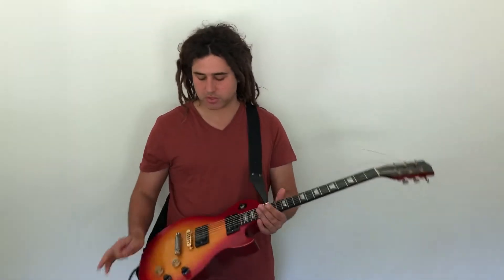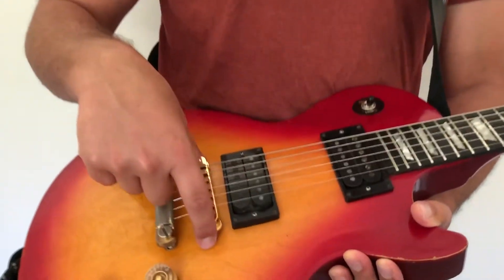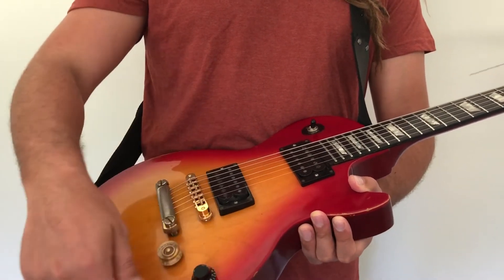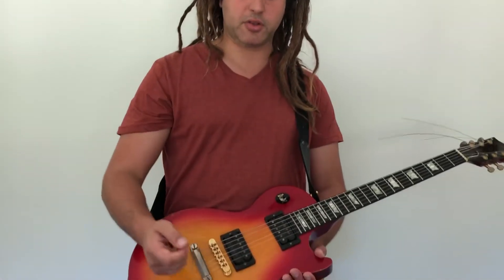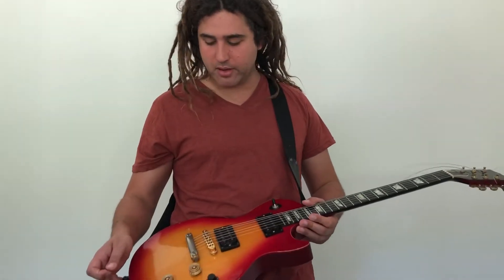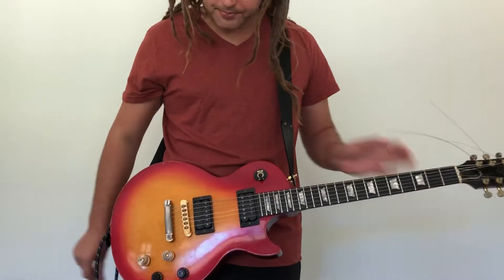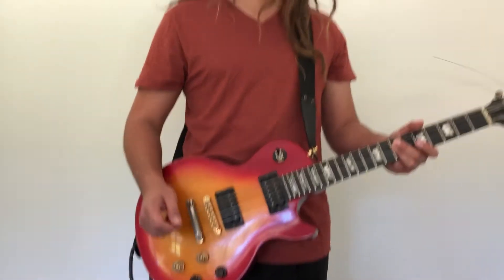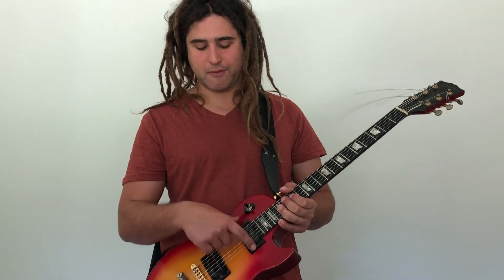Using the knobs and toggle switch on Les Paul style guitars.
Good luck with this lesson!